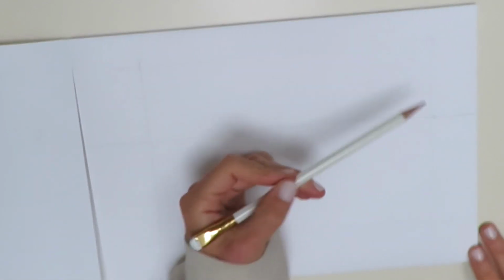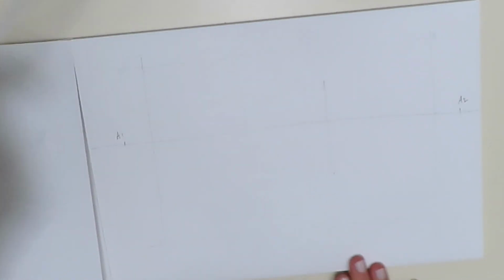✍🏼Step 1: How to Draw a Bedroom in 2-Point Perspective (Pencil Sketch )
Sample video from the course, check Part 2 inside the course

Want to master perspective drawing? I’ve created a 7 day online course that teaches the basics of 1- and 2-point perspective in a simple, clear, and inspiring way — perfect for beginners. If you enjoy my YouTube tutorials, you’ll love this course:

📽In this part, I will cover the basics of a 2-point perspective, the most important for interior designers and architects since it gives one of the best and the most dynamic views over the interior. Step by step I’ll take you through the basic perspective concepts like the horizon line, eye level, vanishing points, picture plane and I will show you exactly how to use them in your interior drawings.

ABOUT MY BOOK
Meet this very actionable and fun book which, if you work with, will entirely change the way you present your interior design projects and, possibly, your entire creative life. I wrote this book specially for interior designers as well as interior design students who are new to freehand sketching and want to master this amazing skill in order to enhance their presentation skills.

Here you will find a lot of tools, tips, and tricks on freehand sketching. There are many useful and effective exercises plus my personal secret tips on how to make the most out of your presentation. We will also look into different sketching techniques used by famous hand renderers and hopefully you will learn a lesson or two from them. Written with a good sense of humour, the book shows the reader fun and lesser known side of interior design profession. Richly illustrated, this book will be a great source of inspiration to you, and hopefully it will become a permanent reference on your desk.

Having read this book you will:

+Understand how to construct different types of perspectives and practice by creating your first sketch of a living room in 1-point perspective.
+Create a beautiful and expressive sketch plan.
+Master different handrendering techniques.
+Bonus: you will have significantly more fun, confidence and freedom while working on your next interior design project.

ABOUT OLGA
Olga Sorokina is an interior designer, a visual artist and an author of sketching training eCourses for designers. She graduated with honors from The St Petersburg Stieglitz State Academy of Art and Design (MA, Interior Architecture and Furnishings, 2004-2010). She is a winner of numerous international prizes for interior design and architecture. Since 2014, she develops sketching and hand rendering courses that have been a tremendous success and benefited hundreds of students.